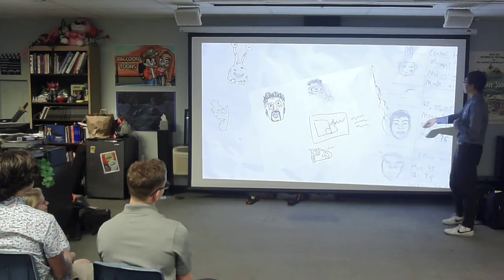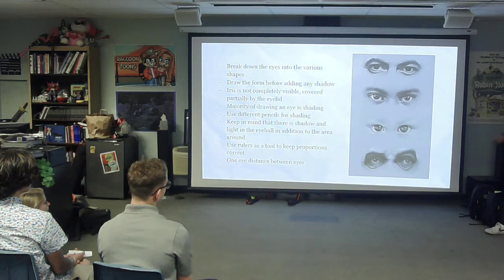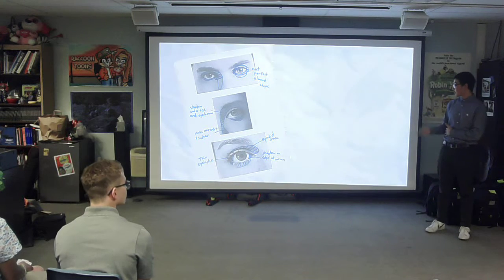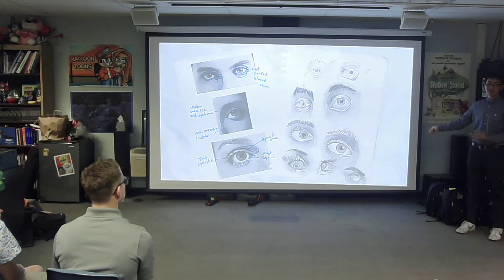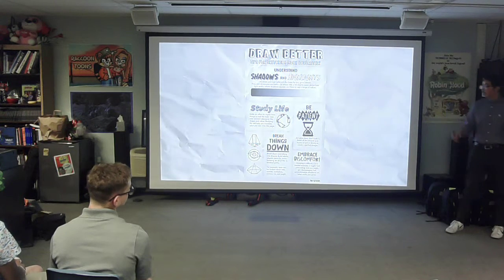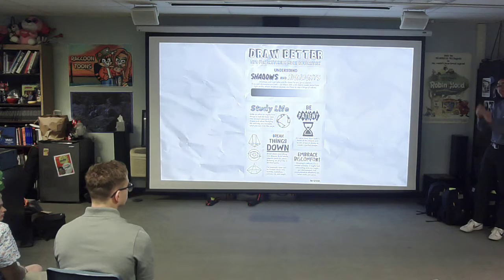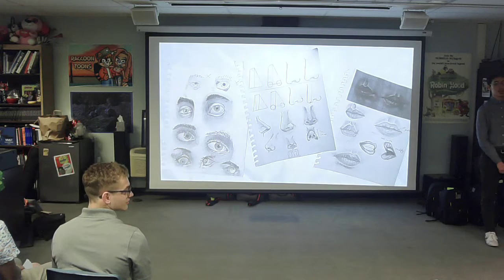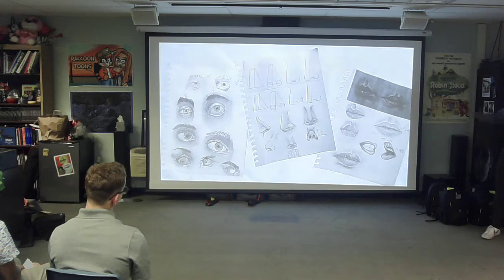18 19 p4 Explorations Presentation AriS